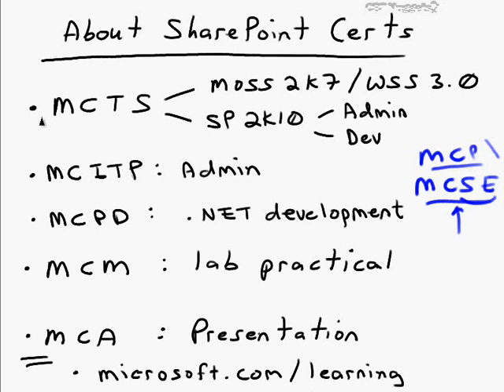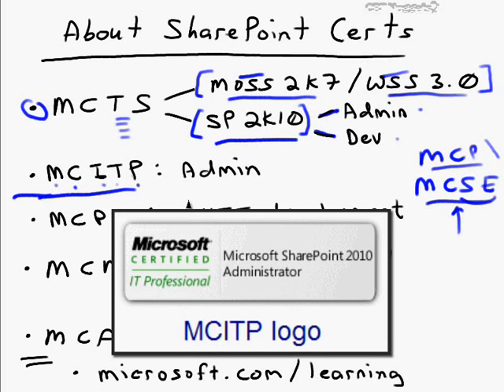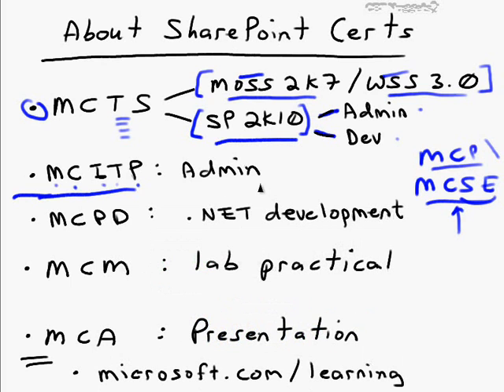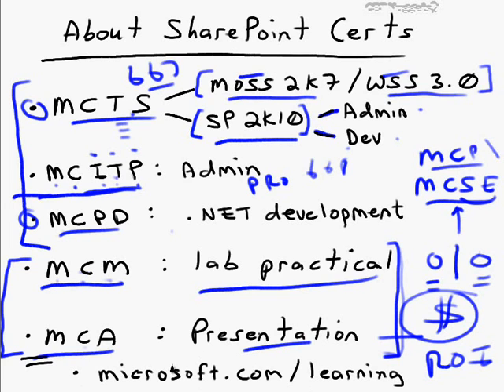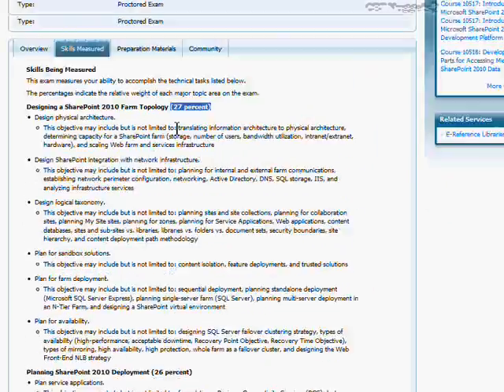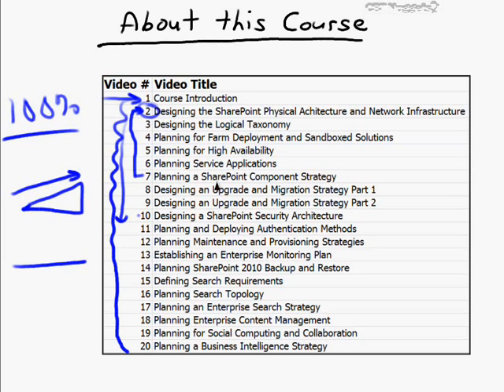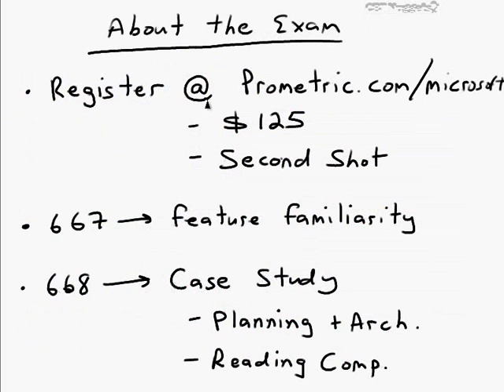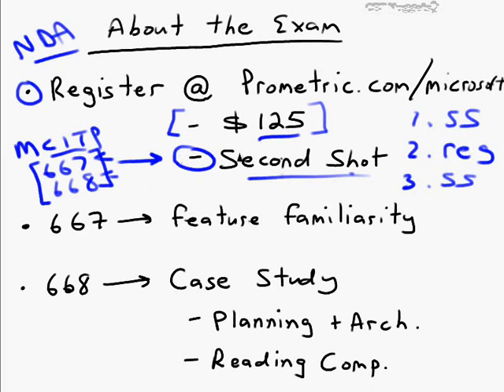microsoft sharepoint 2010 certification- 70 668 Intro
msft 70 668 iNTRODUCTION VIDEO